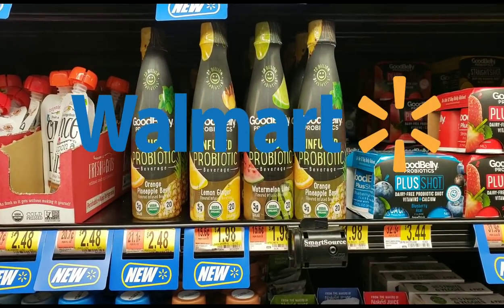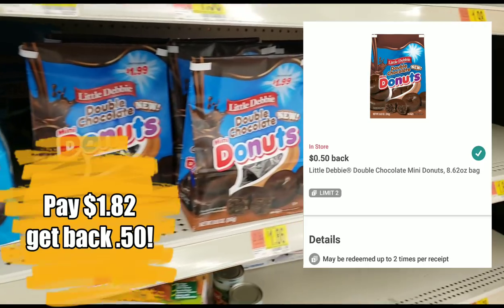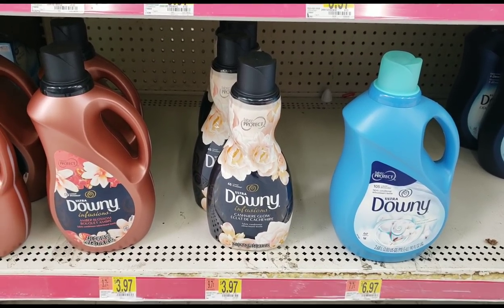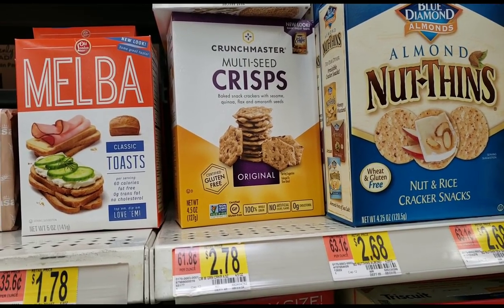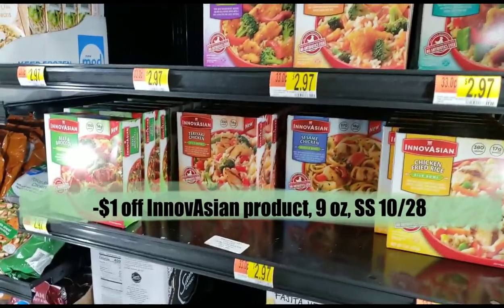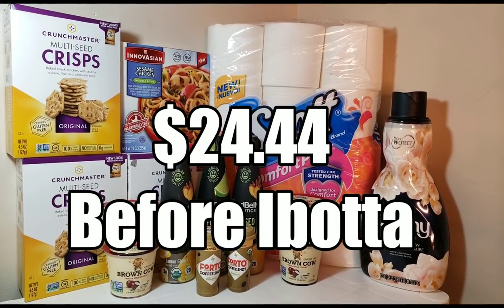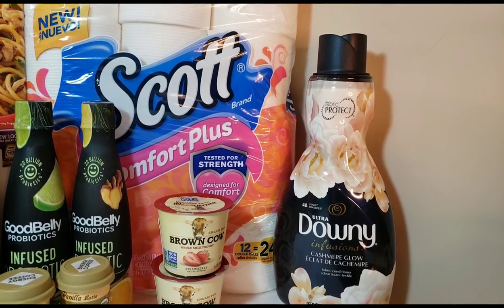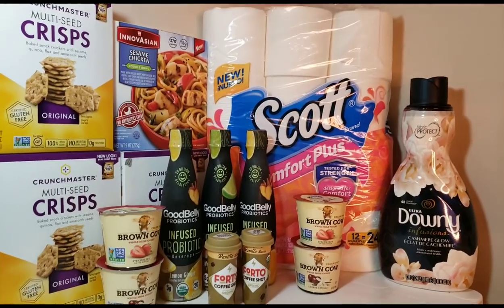FREE Coffee & FREE Food at Walmart! Ibotta Deals & Couponing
Get a $10 welcome bonus.

Sign up for Checkout 51 & get additional rebates back on your purchase. This will make your Crackers free! Here:

FREE $3 gift Card! When you dow

ALL OF MY CURRENT LINKS AND DEALS

More deals are posted on my IG page. Join me!